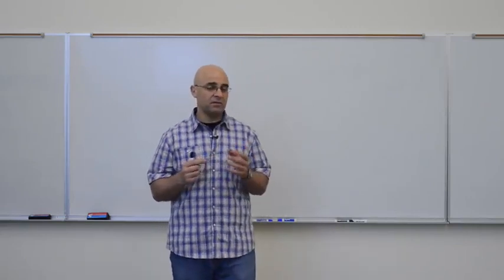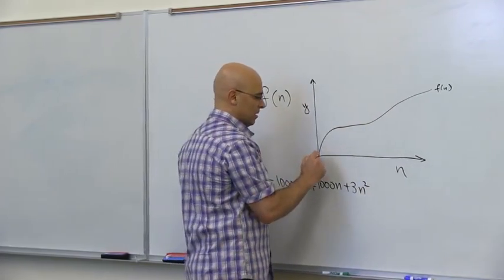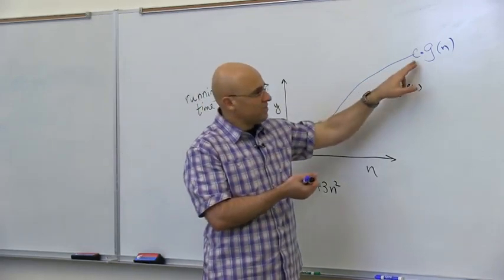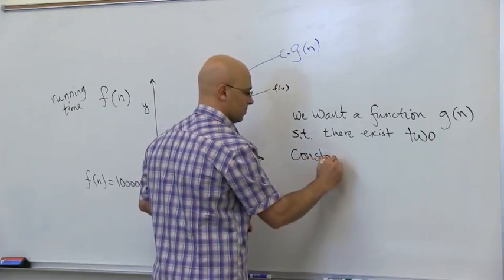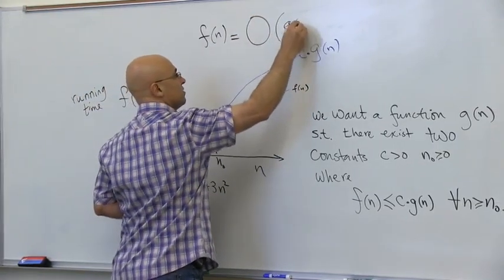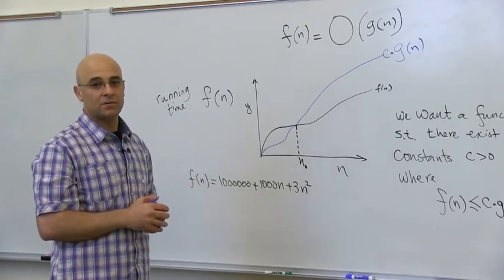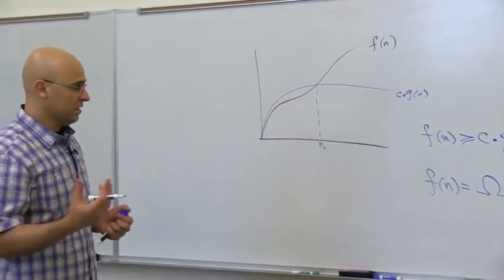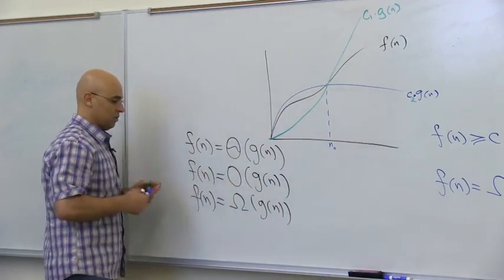3 2 Asymptotics 12 33